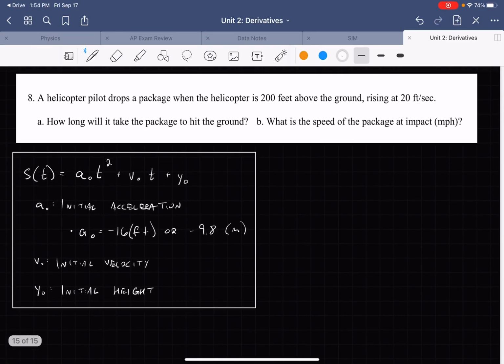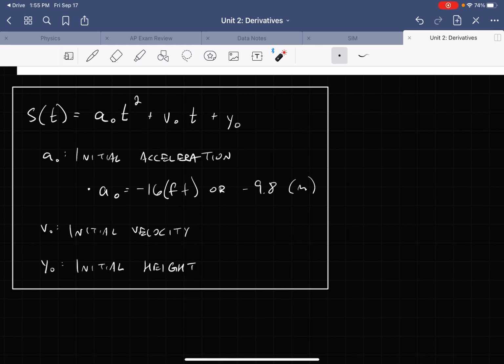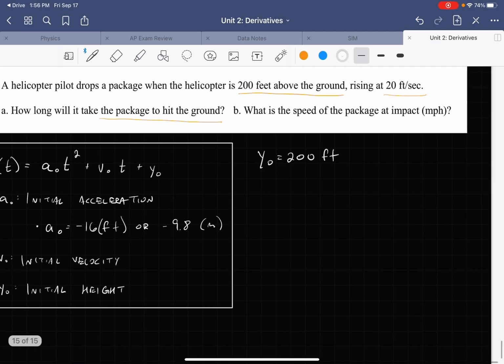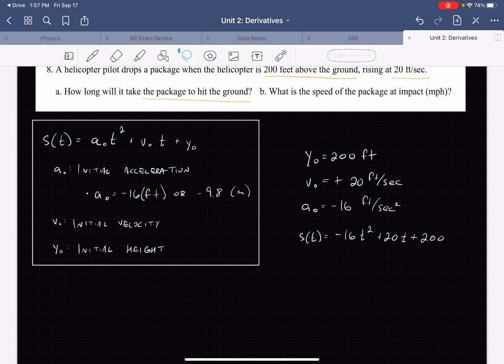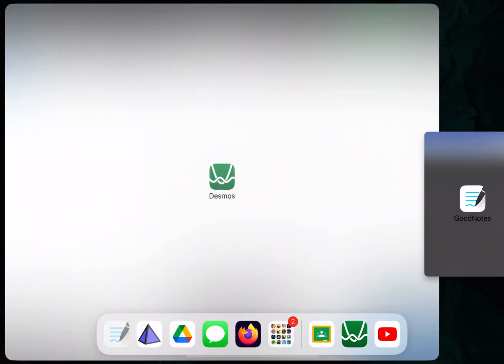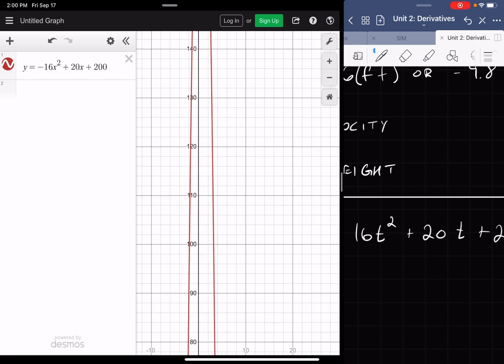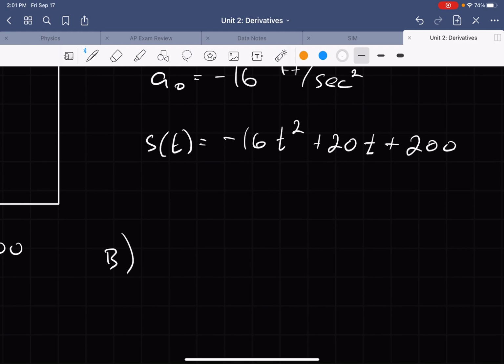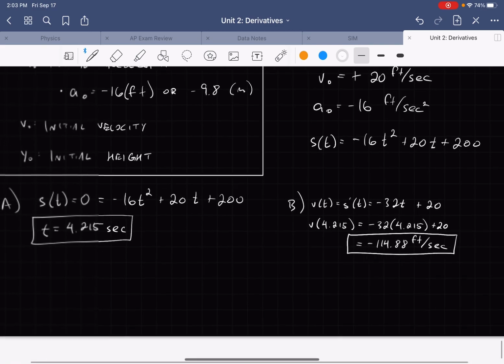Straight Line Motion - Example 2